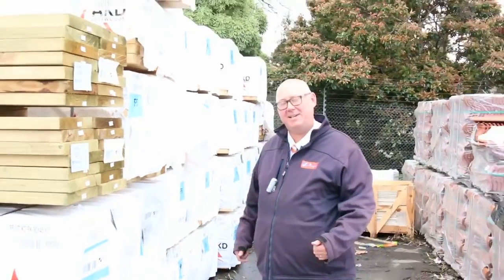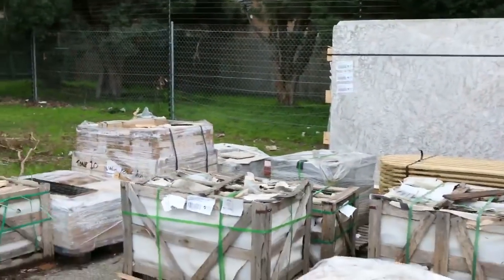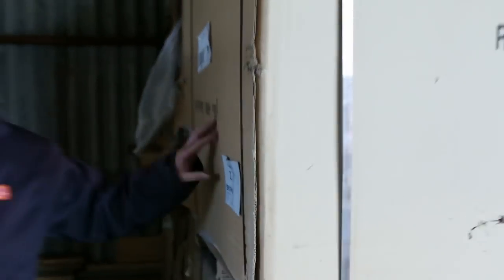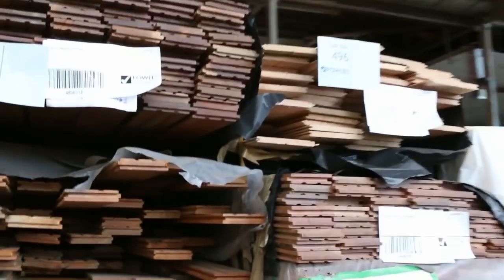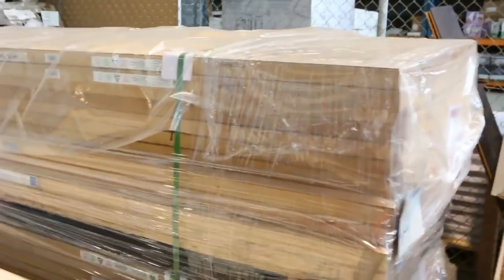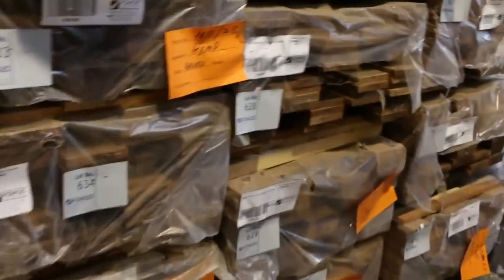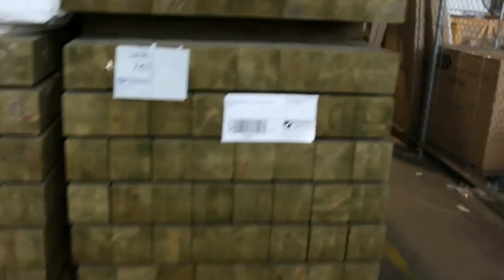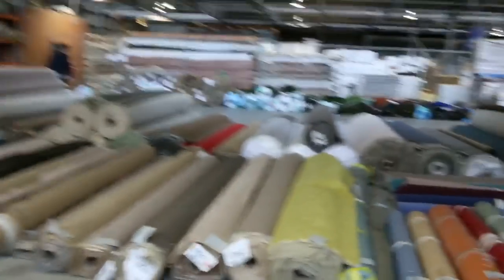Timber Auction 5 October